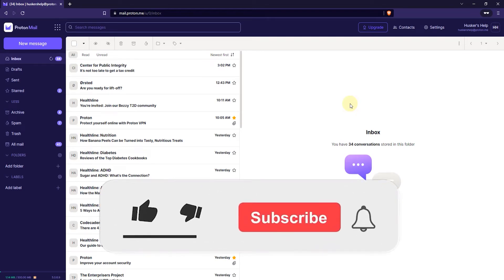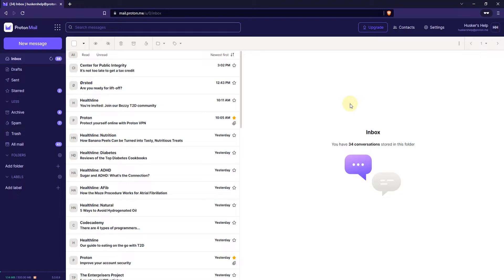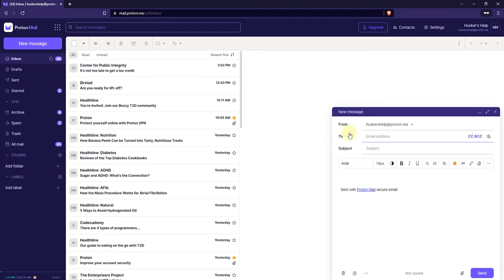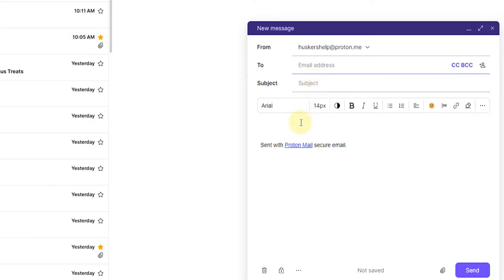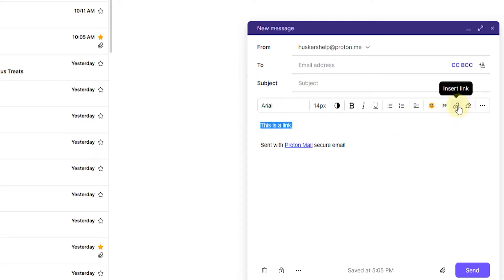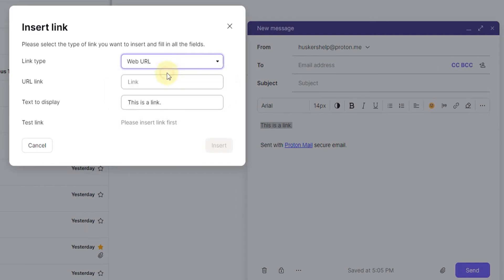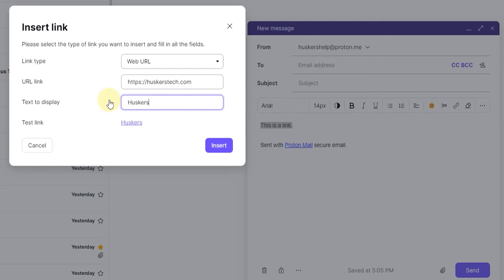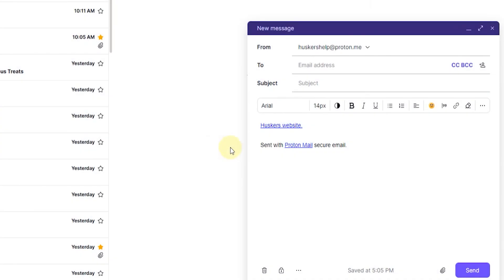How To Insert A Link In ProtonMail - Add Link To Email Message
In this tutorial I will show you how to insert a link into an email message in Proton Mail.

Follow these instructions to insert a link in ProtonMail:
1. Login to your webmail.
2. Click on the "New message" button on the top left, or press N on your keyboard to open a new message window.
4. Next type in the text you want to create as a link.
5. Left click, hold and drag to highlight the text you just typed.
6. In the toolbar find the link icon, it should be the third icon from the right, it says "Insert link".
7. Select your link type: Web URL, email or phone number.
8. Type in the link address.
9. Make sure the text to display is correct.
10. Click on "Insert".

❤️ ATTRIBUTIONS